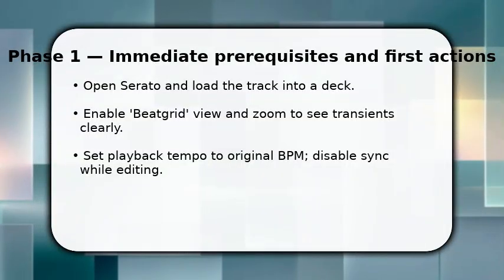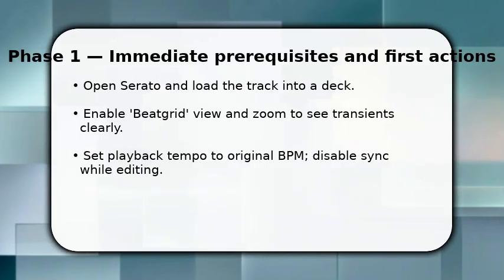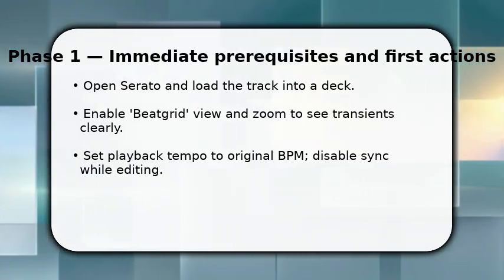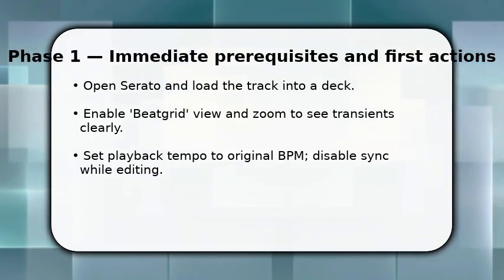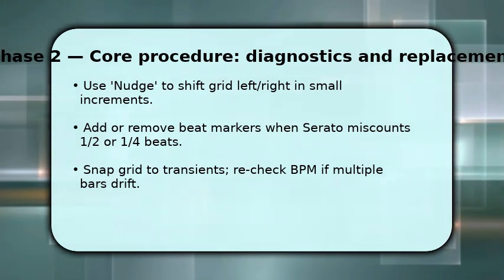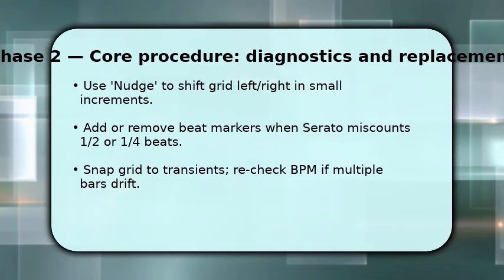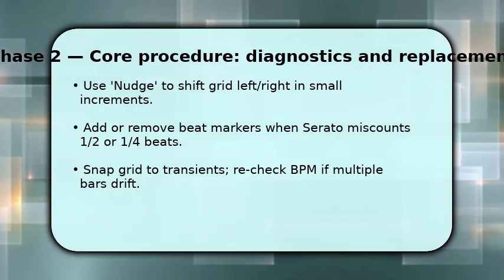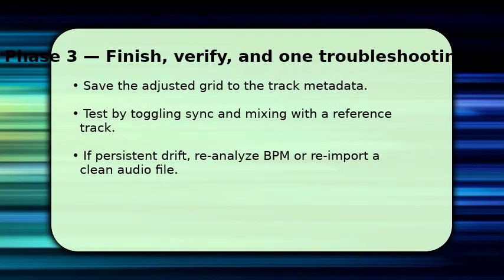How to Change Beat Grid on Serato (easy Method)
How to Change Beat Grid on Serato (easy Method) | 🔒 Surfshark VPN Deal — Stay private and secure. $1.99/mo + 3 Months Free ▸

Learn the simple steps to adjust your beat grid on Serato DJ software with our easy tutorial. Perfect for beginners and seasoned producers alike, this guide will walk you through changing tempo settings quickly.

Serato, beat grid change, tempo setting, DJ software, music production,